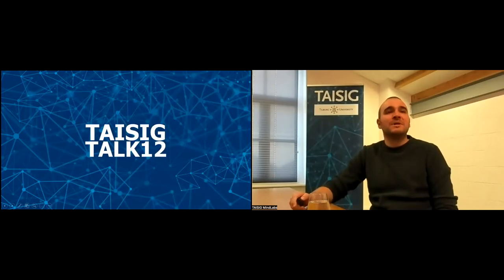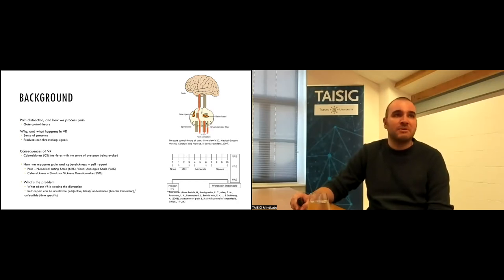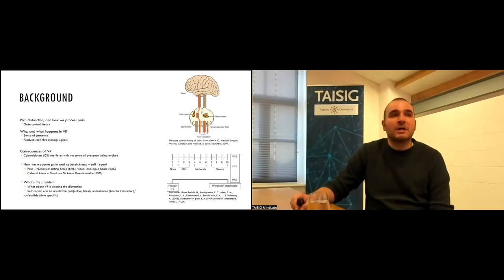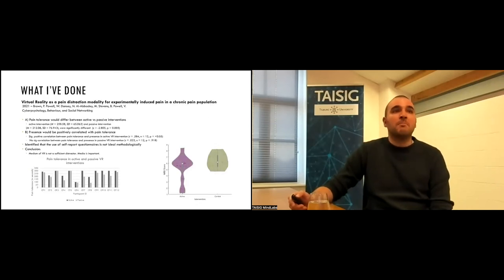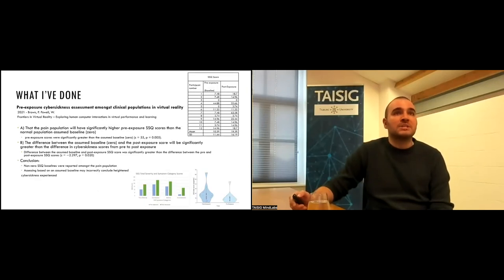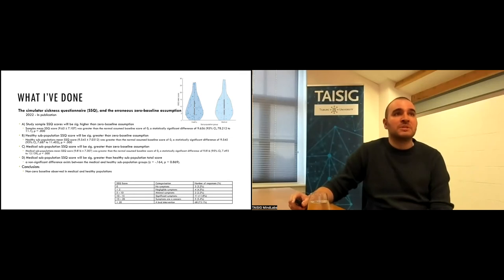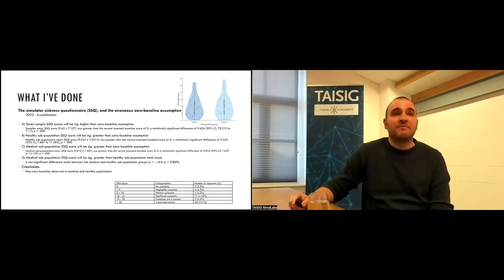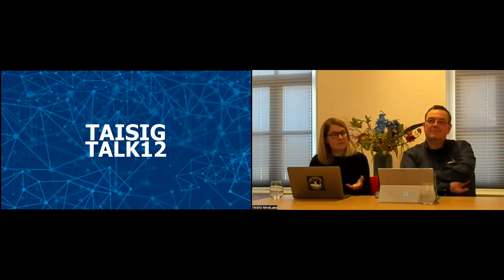TAISIG Talks - Phillip Brown: Recognition and interpretation of pain and cyber sickness in VR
In this first part of the 12th edition of TAISIG Talks, PhD Candidate Phillip Brown elaborates on his research on cyber sickness: a condition with symptoms similar to those of motion sickness when using VR as a distraction from symptoms of chronic pain.

To facilitate collaboration among researchers from different AI related fields, in the TAISIG Talks series, Tilburg University brings together AI experts from various domains to discuss their most recent findings. Each Talk features scientists with different backgrounds and at different stages in their careers.